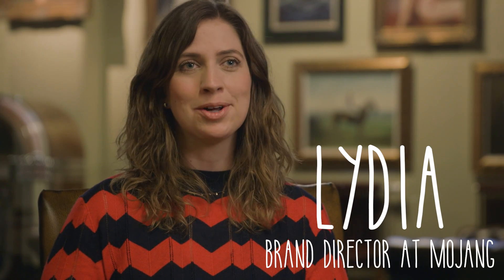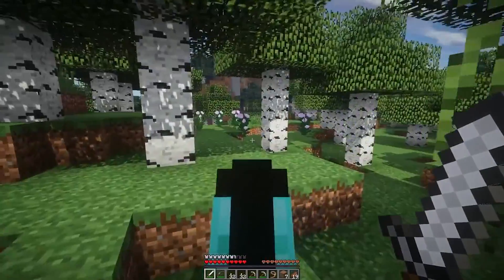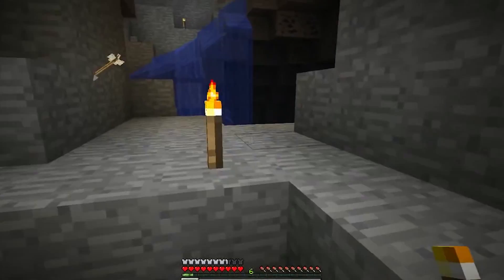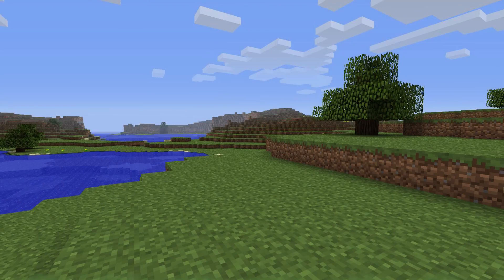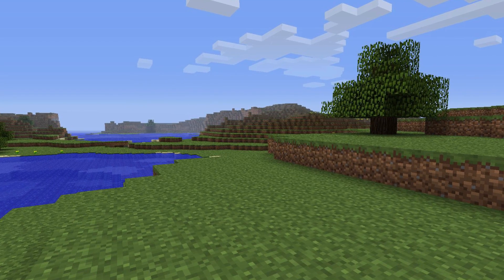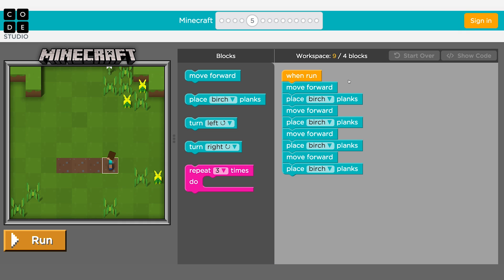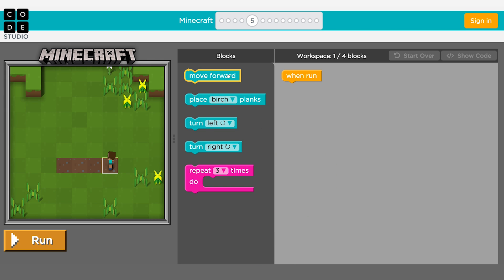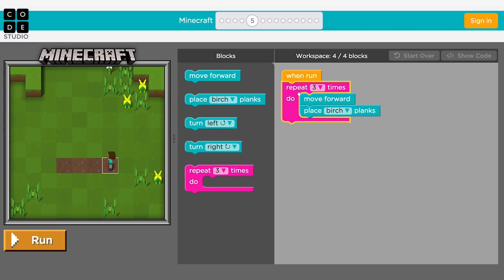Minecraft - Hour of Code - REPEAT LOOPS